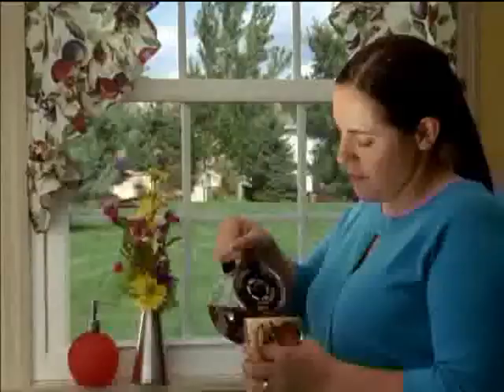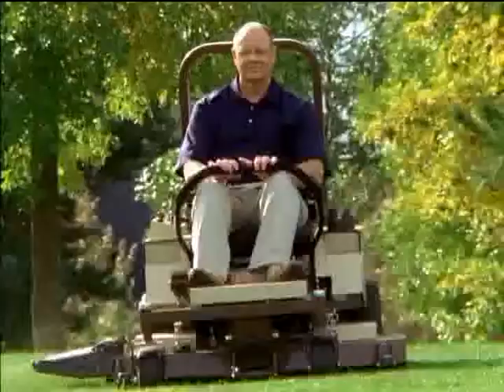'Intervention': Grasshopper TV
Herb uses his Grasshopper Model 120 to mow his yard, and the neighbor's yard, and the neighbor's neighbor's yard...